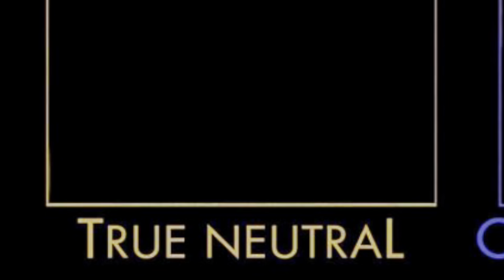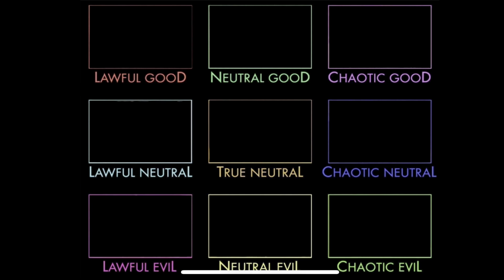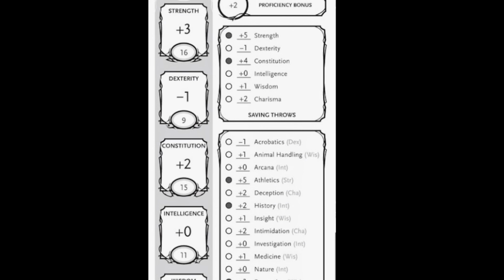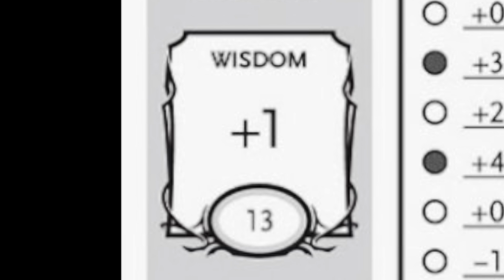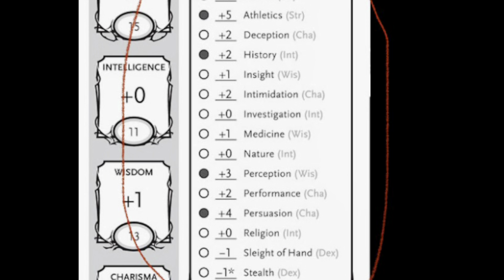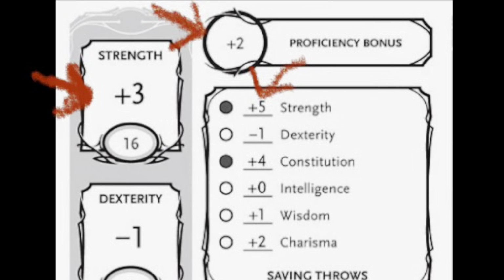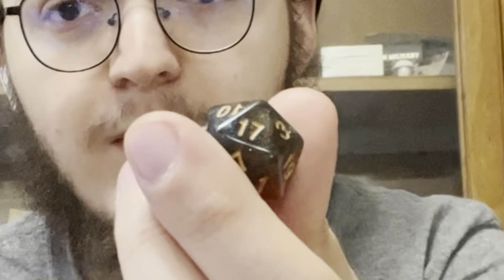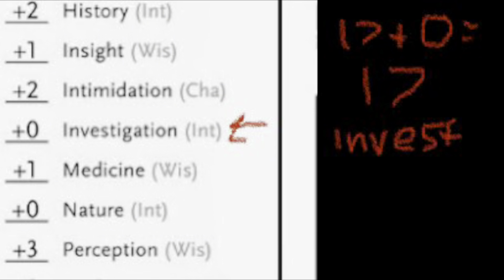DnD 101 (part 1?)